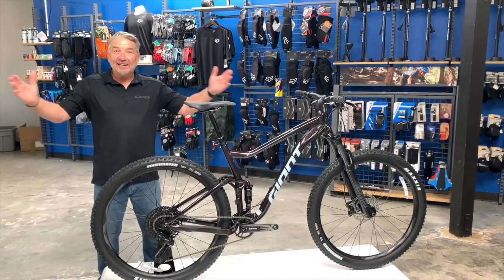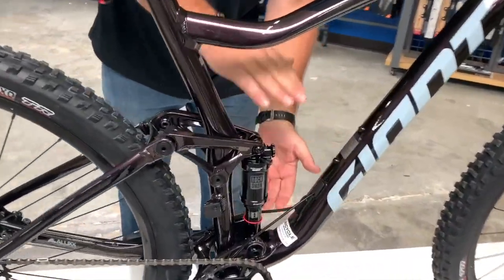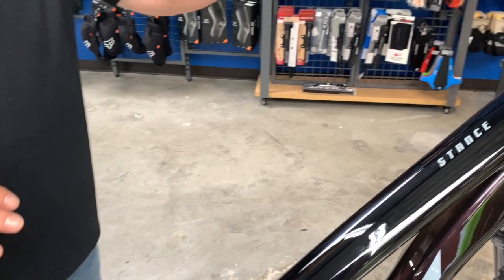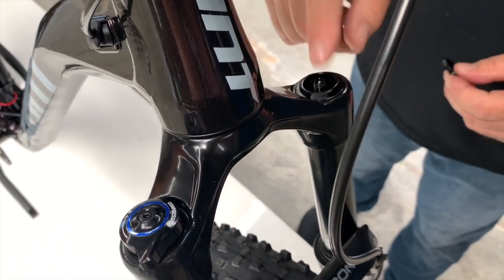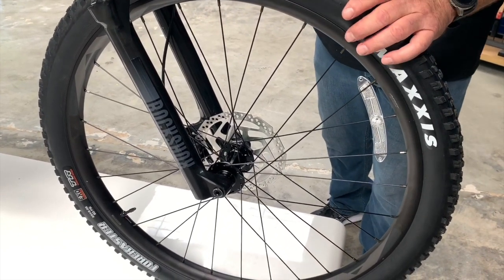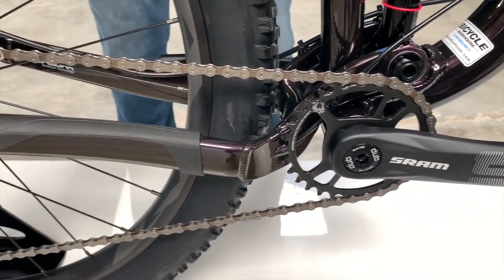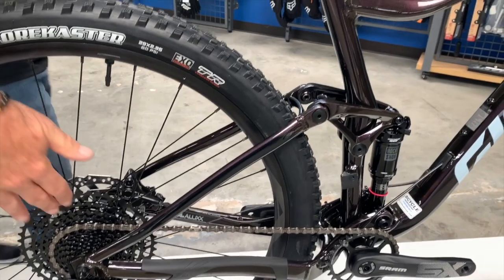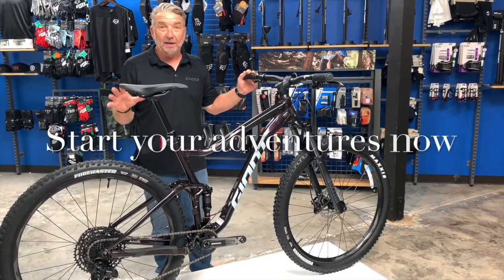GIANT STANCE 1 29ER 2021 FULL SUSPENSION MOUNTAIN BIKE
Float through rock gardens. Feel the flow on technical singletrack. This full-suspension Stance 29er 1 Mountain Bike makes it easy to experience the latest trail-taming technologies for a smooth, confident ride.

Modern mountain bike trails are fun, flowy and challenging. Stance 29 gets you in sync with the terrain, so you can ride with more confidence and have more fun. The lightweight and durable ALUXX aluminum frame features our FlexPoint rear suspension system for a smooth, balanced ride that keeps you in control. It gives you 120mm of smooth suspension travel in the rear and 130mm up front. Combine that with the added stability of 29-inch wheels and you get a confident ride to help you crush challenging descents and climb with greater traction and speed.

ATTAINABLE TRAIL PERFORMANCE
Handcrafted with lightweight, stiff and durable ALUXX aluminum, it’s the perfect entry to full-suspension performance.

SMOOTH SUSPENSION
FlexPoint Suspension technology helps you tackle challenging terrain and improve your trail riding capabilities.

29ER CONFIDENCE AND CONTROL
Larger 29-inch diameter wheels roll over rugged terrain with balance and stability, giving you the momentum to tackle technical climbs and the confidence to fly on fast, rugged singletrack descents.

If you have any questions chat with us live we're here to get you rolling!